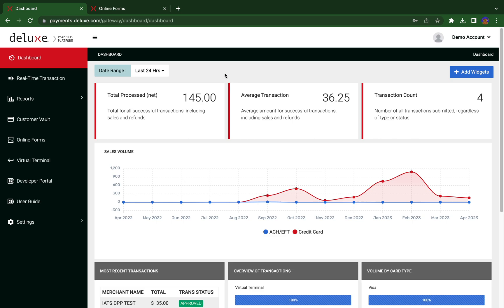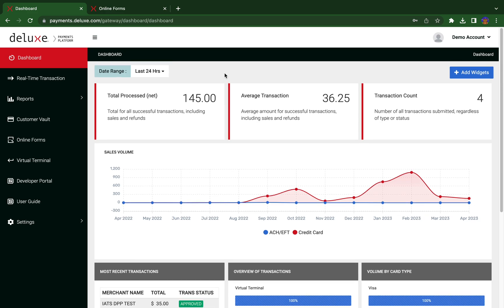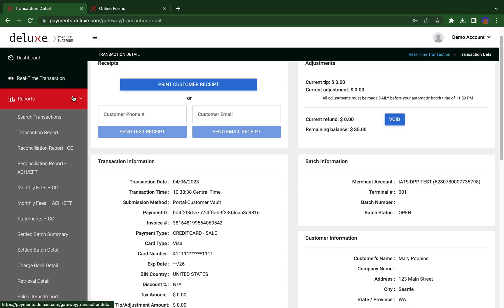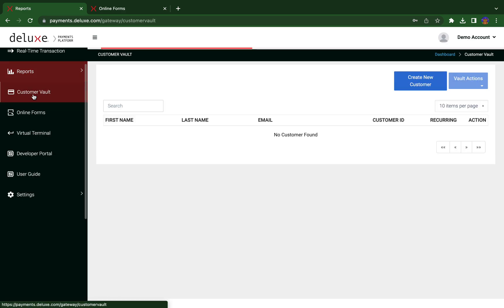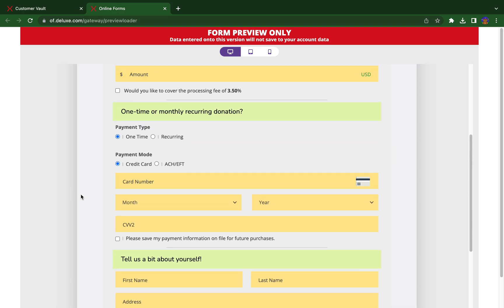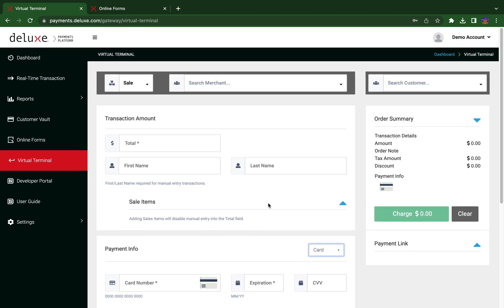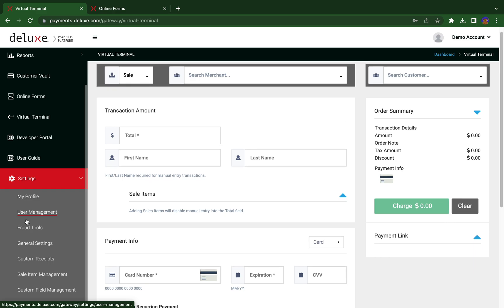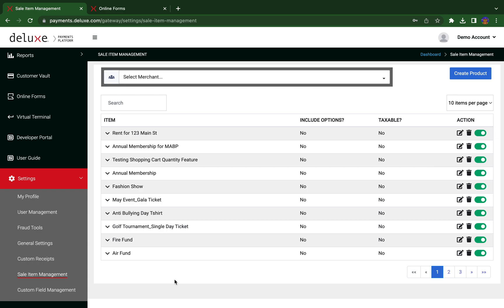Getting Started with Deluxe Payments Platform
This video is a guide to Deluxe Payment Platform, a new payment platform that offers improved user experience, performance, security, and scalability. It covers various sections of the platform that are used by Merchant users.